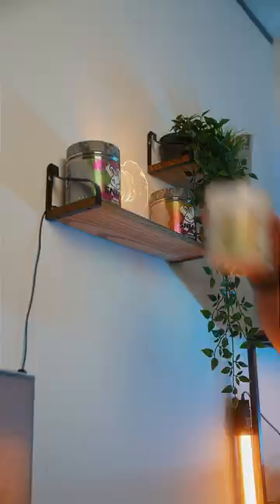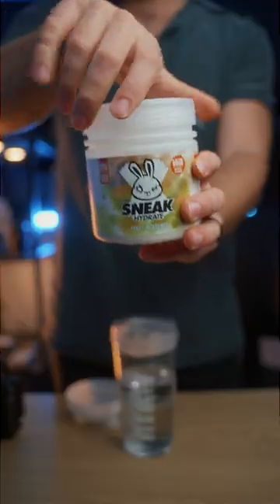Staying Hydrated During Busy Shoot Days with Sneak Hydrate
🥤Drink Sneak: Zero Sugar energy drink that gets me through shoots

📈 Join me and invest commission-free with Freetrade. Get started with a free share worth £3-£200